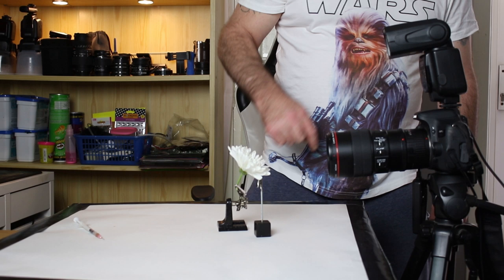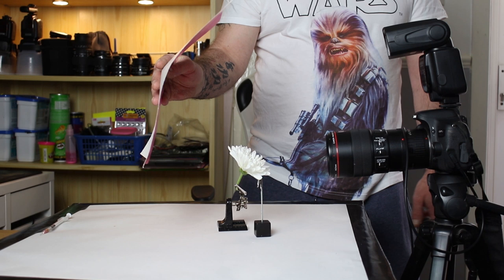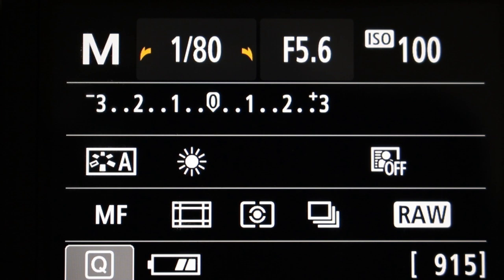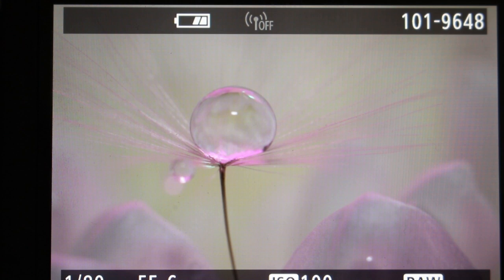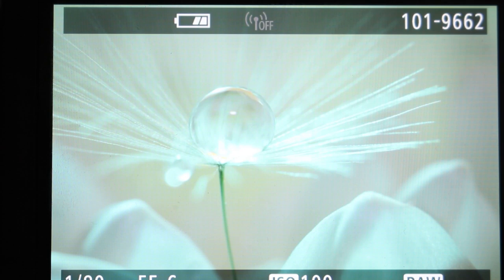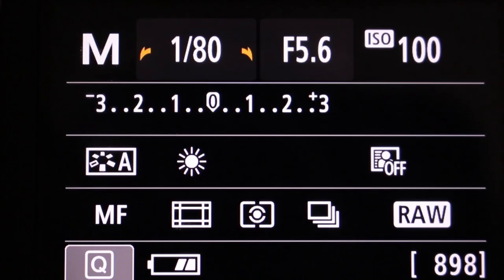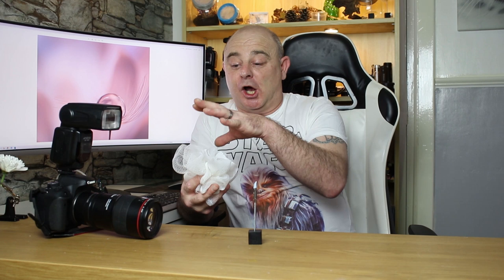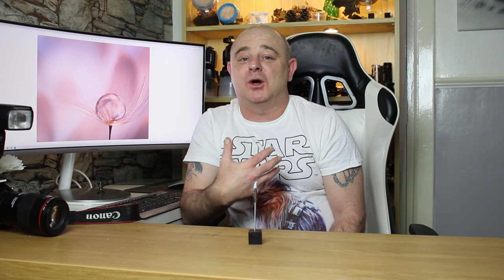Dreamy looking macro water droplet photography for beginners.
A look at water droplet photography but with that dreamy soft look.
Using a dandelion seed and some flowers.
Tools;
memo clip holder from amazon
third hand tool also from amazon.